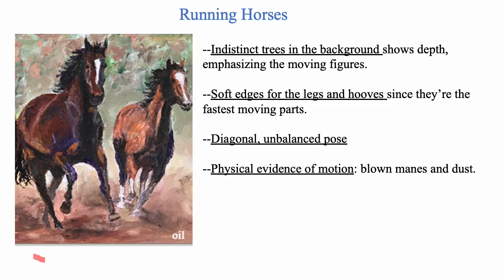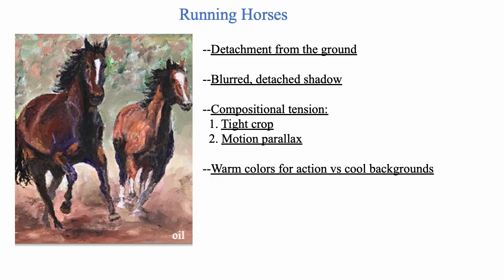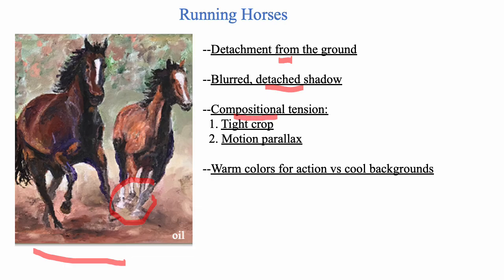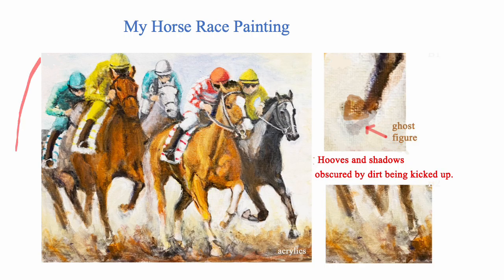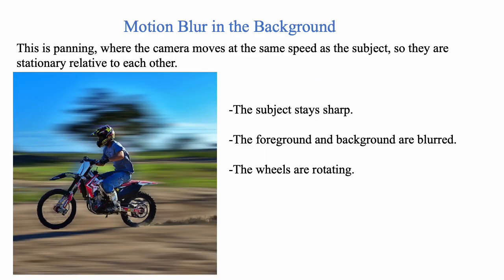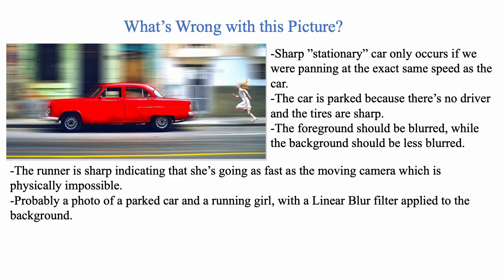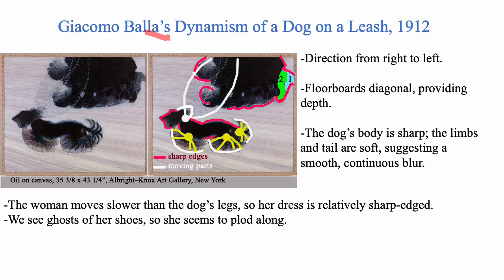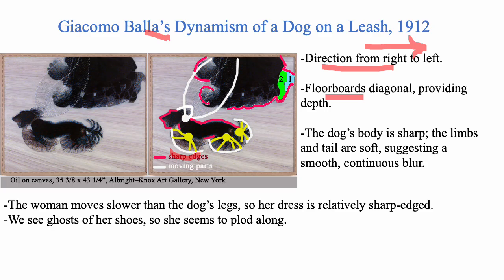102. Secrets to showing motion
Link to book
     I discuss panning, where the camera (viewer) is going as fast as the subject. The edges of the subject are sharp because he's moving as fast as we are. But the background, and especially the foreground, are blurred.
     I go over several examples of motion, breaking down the motion cues. I show Balla's Dynamism of a Dog on a Leash, showing the different techniques Balla uses to show motion, while still retaining the form. A ghost figure is a transparent view of the position of a moving part just before the picture was taken. It retains the form of the figure, while still indicating motion.